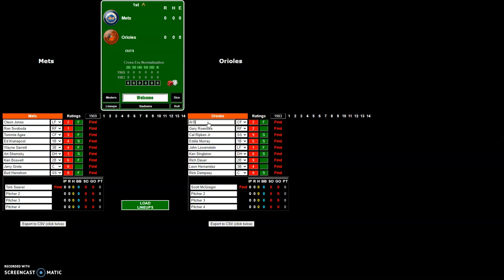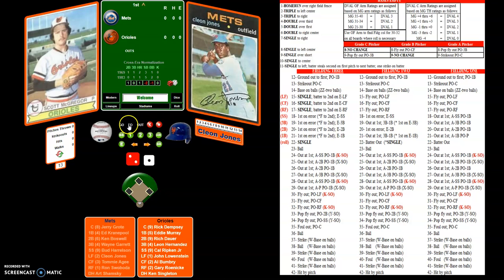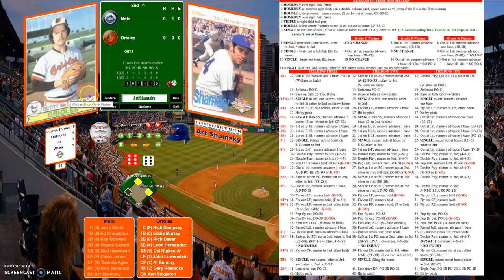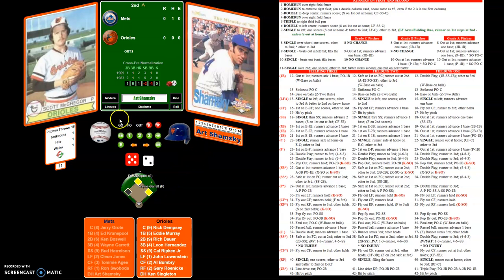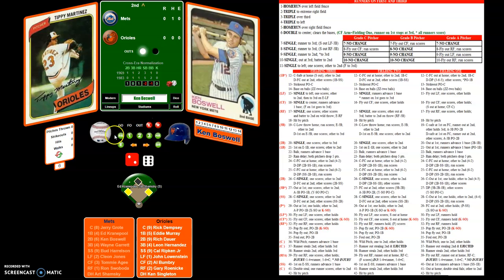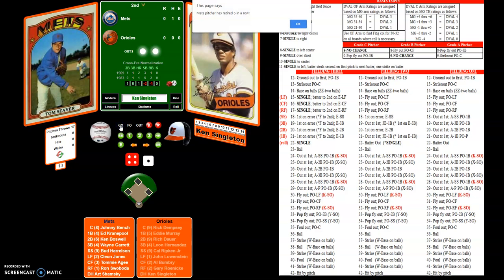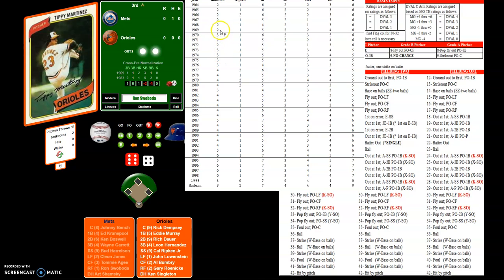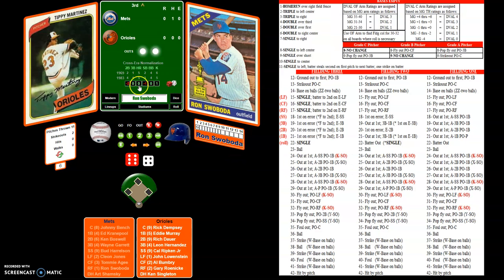APBA Baseball Electronic Scoreboard for playing C & D (includes DVAL results boards)